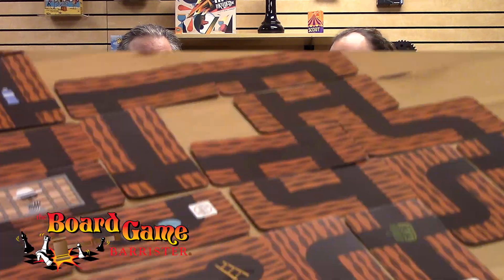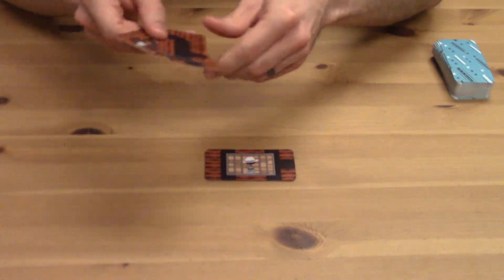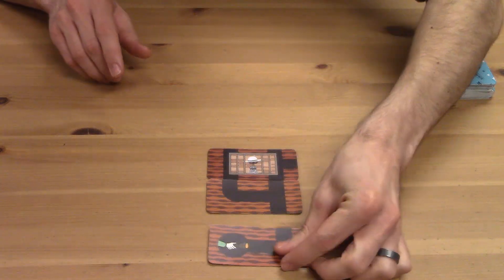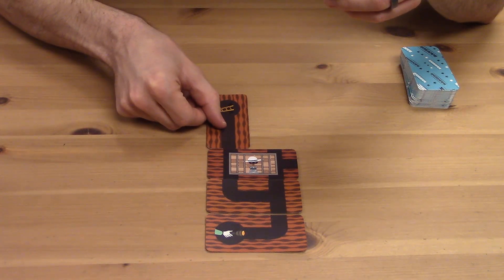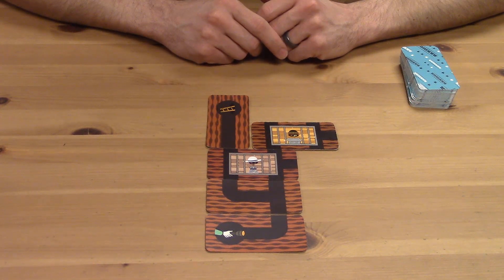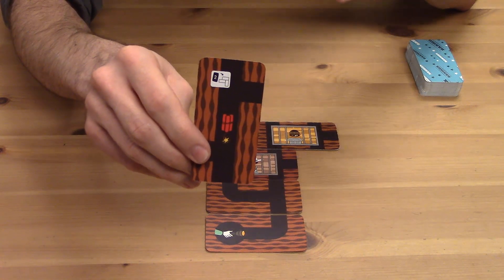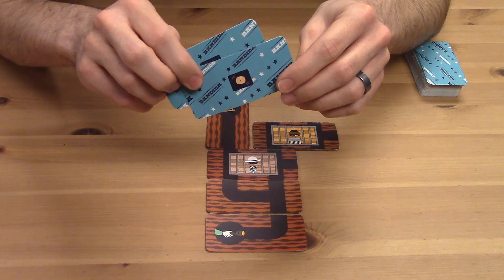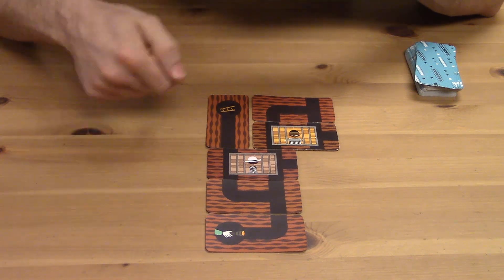BANDIDA—How to Play & First Impressions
We're playing BANDIDA from Helvetiq. Watch along to see what's new in this standalone sequel to Bandido, as well as how to play.

00:00 Introduction
00:30 How to Play Bandida
04:04 Gameplay Clips & First Impressions
09:14 Final Thoughts—Thanks for watching!